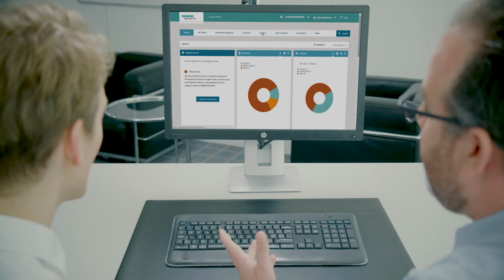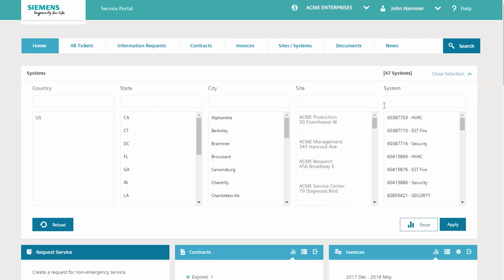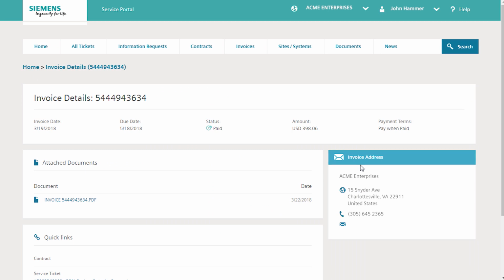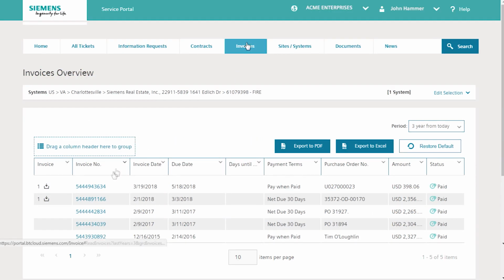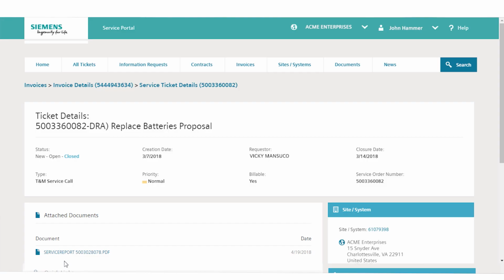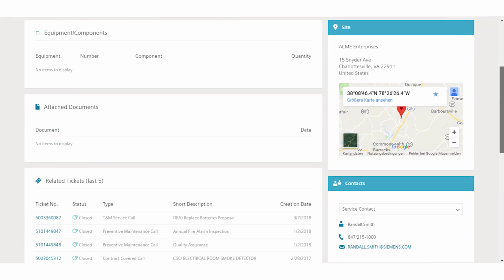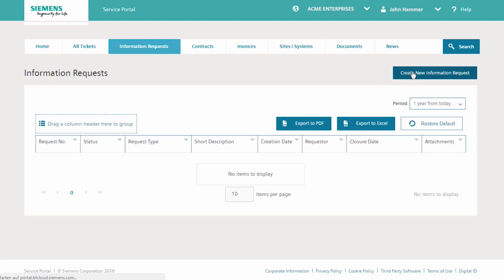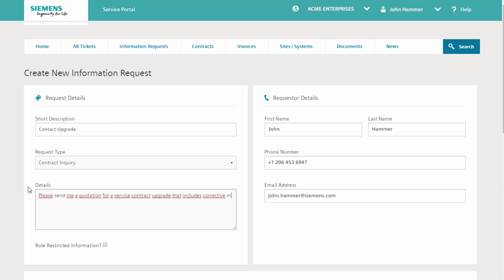Siemens Building Technologies Service Portal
The story, all names, characters, and incidents portrayed in this production are fictitious. No identification with actual persons (living or deceased), places, buildings, and products is intended or should be inferred.

Content of the Service Portal in a Nutshell

·         Fast access to technical and commercial service data

·         Trigger maintenance and repair jobs and track the execution

·         Configure alerts and receive notifications for required actions or for information

·         Manage contracts and invoices, incl. deadlines

·         Communicate with Siemens in an easy and effective way